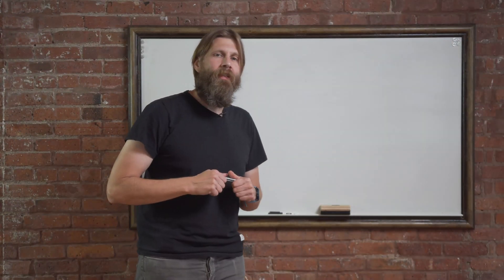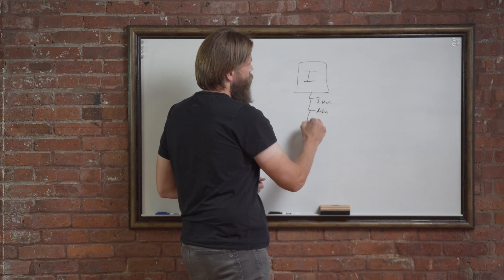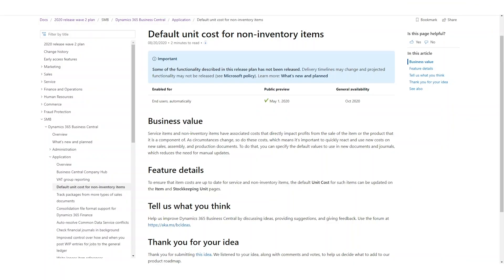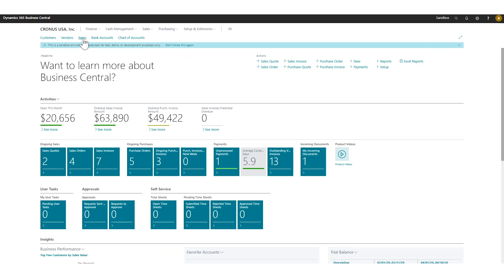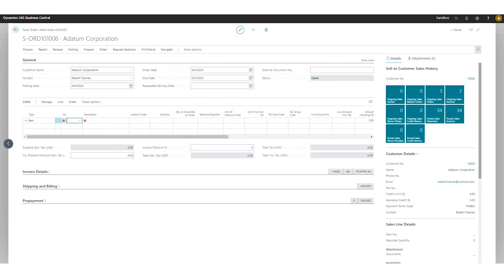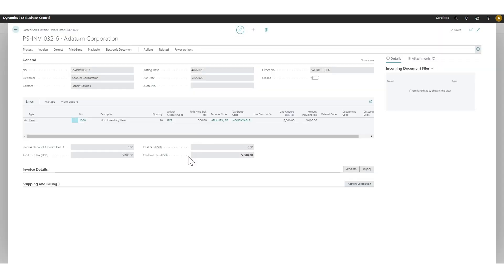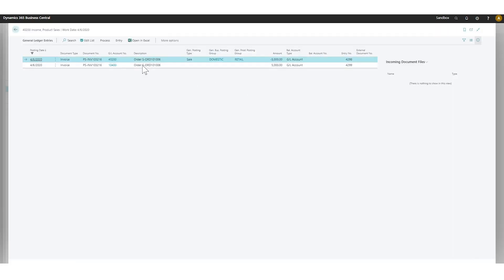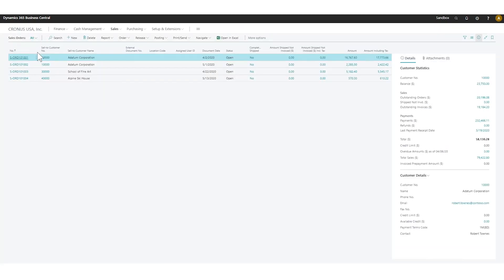Default Unit Cost of Non-Inventory Item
In this episode, Johannes breaks down Default Unit Cost of Non-Inventory Item within Microsoft Dynamics 365 Business Central.